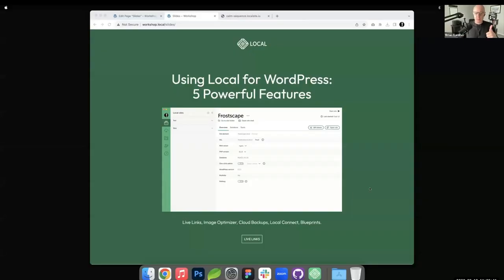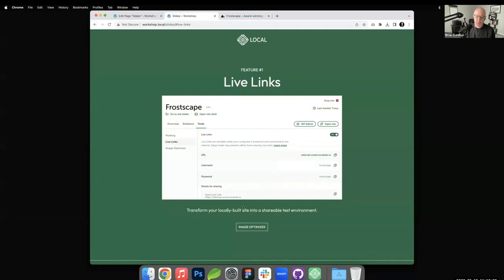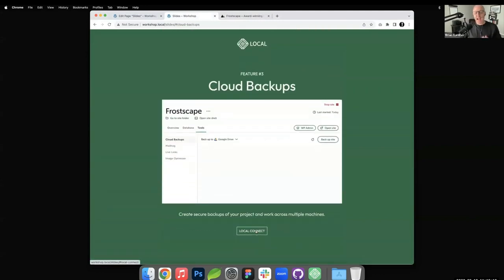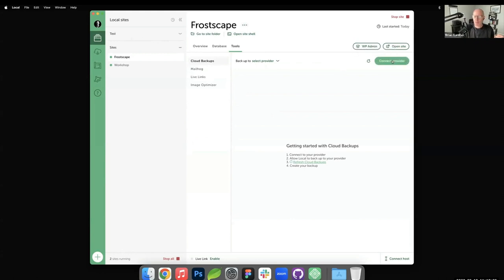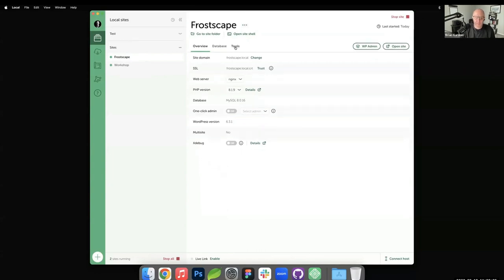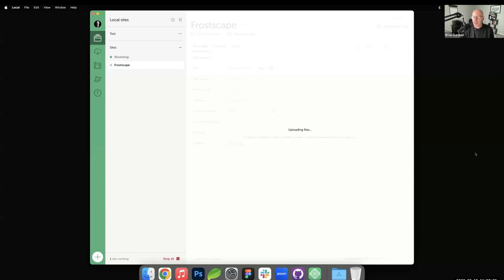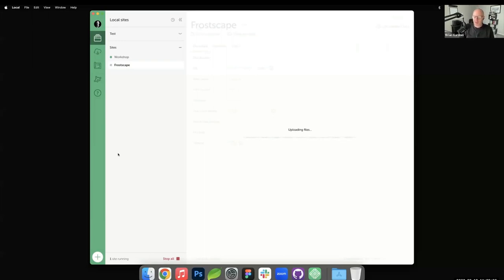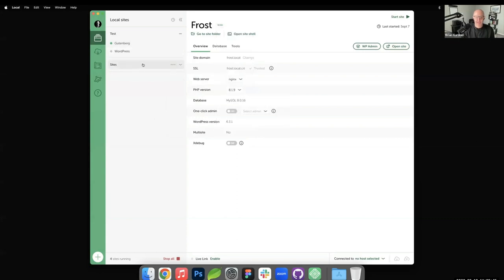Local for WordPress: 5 Powerful Features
Local is an extraordinary resource enabling WordPress developers to construct and administer websites locally, providing a swift and secure framework for development. This suite of functionalities greatly enhances a streamlined, innovative, and productive workflow.

This workshop explores five powerful features: Live Links, Image Optimizer, Cloud Backups,  Local Connect, and Blueprints.

Each feature fortifies a particular facet of WordPress development—simplifying procedures, boosting site performance, safeguarding ongoing projects, or enhancing image quality.

Join Brian Gardner as he dives deeper into how these tools transform the WordPress development landscape.

Feature list:

Intro: 0:00
Live Links: 01:34
Image Optimizer: 06:18
Cloud Backups: 10:20
Local Connect: 16:27
Blueprints: 22:48